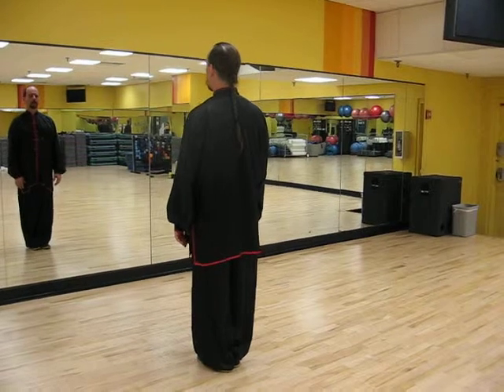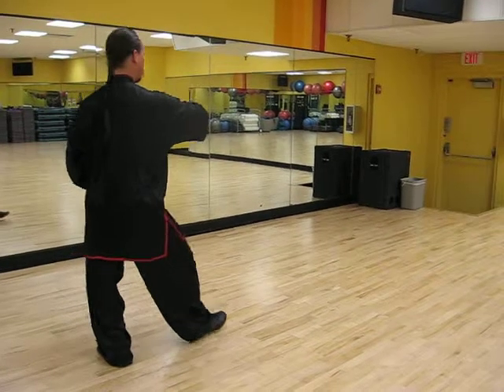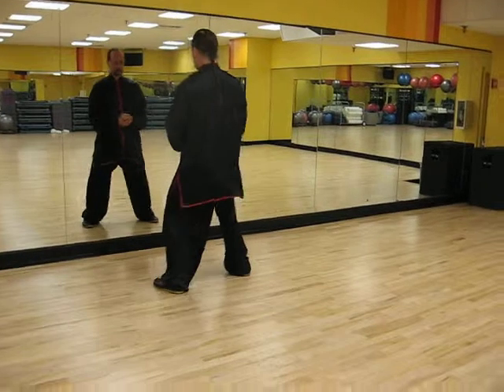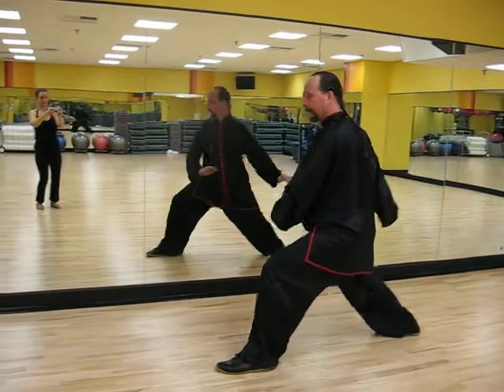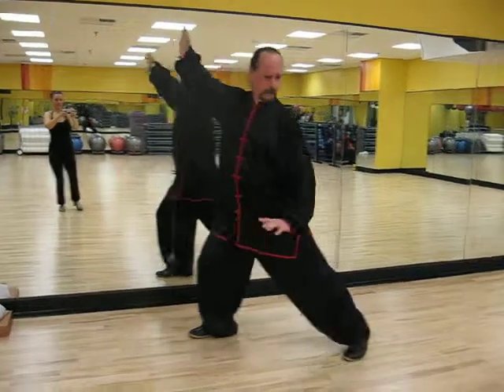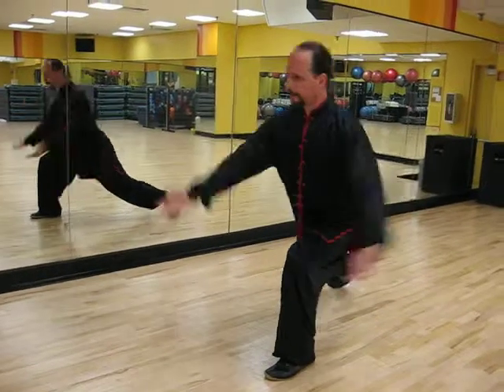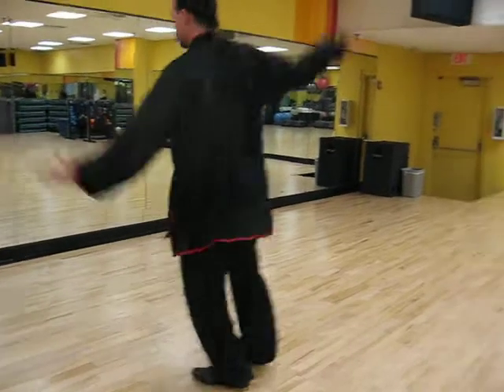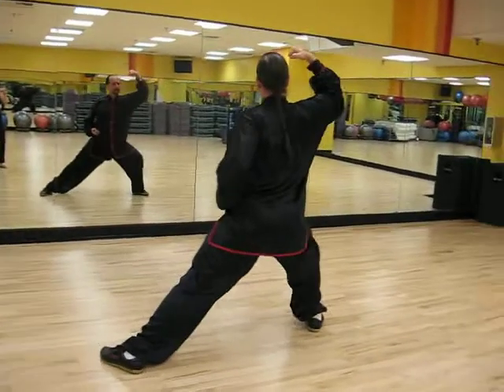Ballys Class Lesson 7 Form Practice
first 13 positions